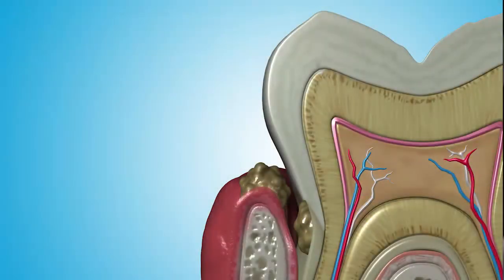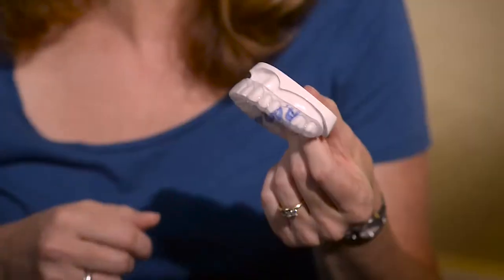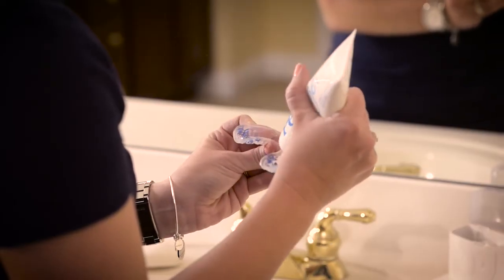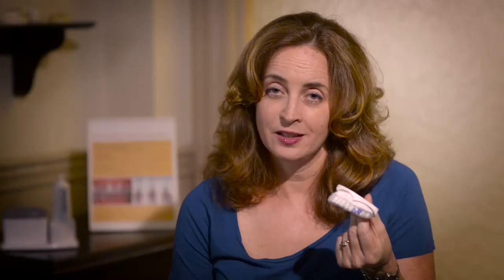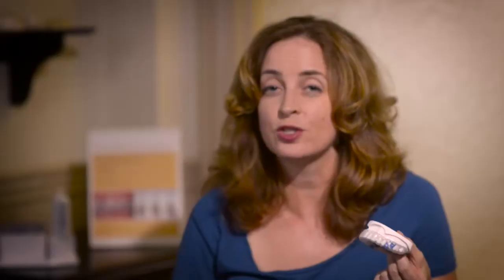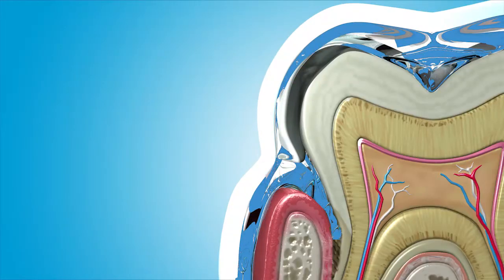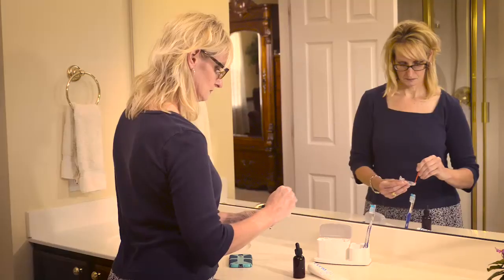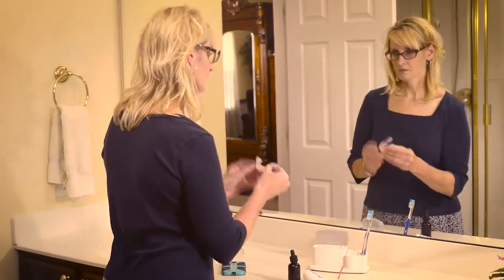What is Perio Tray™ Therapy by Perio Protect?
Periodontal disease is the body's response to an infection caused by a community of bacteria, called a biofilm, between the teeth and gums. Perio Tray™ Therapy delivers medication deep below the gums to fight the bacterial infection and inflammation.

Research shows that when patients incorporate Perio Protect into their daily routine, they do much better than patients that are treated with conventional treatment alone (scaling and root planing).